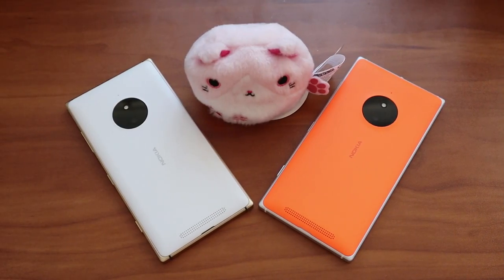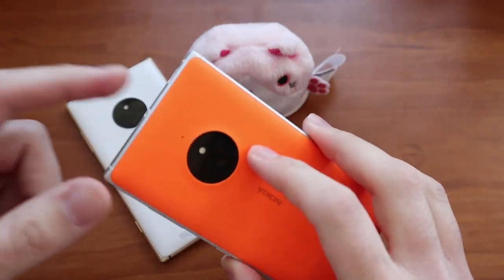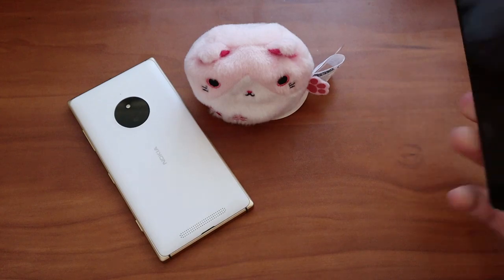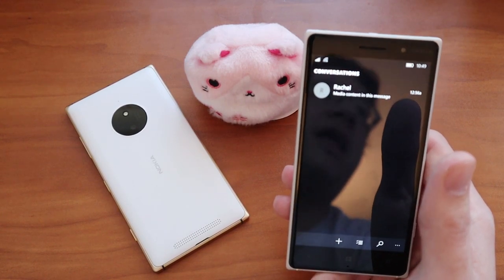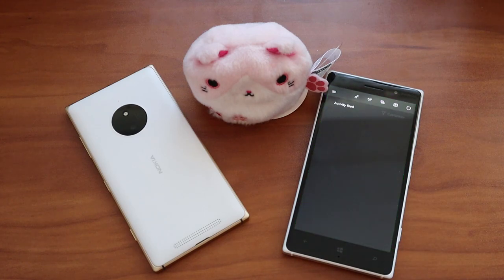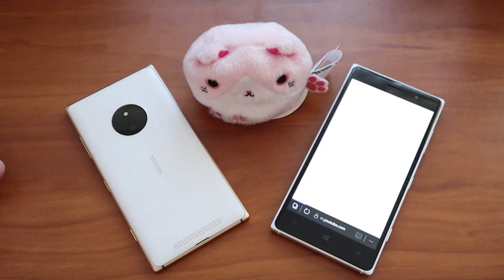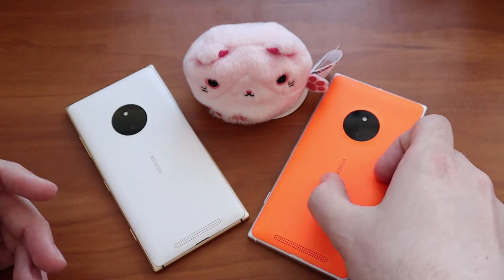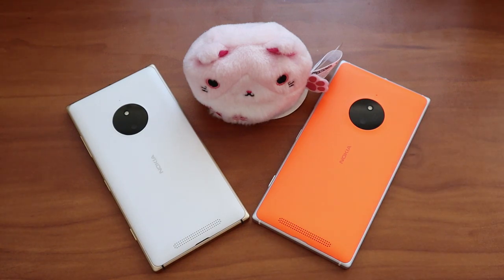Nokia Lumia 830 in 2020!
A look at the Lumia 830 both what it offered in 2014 as a mid-range device and what it offers in 2020 as a secondary device.  Back when Nokia was fun!

LED lighting
SD Card
Microphone Stand
Camera Stand